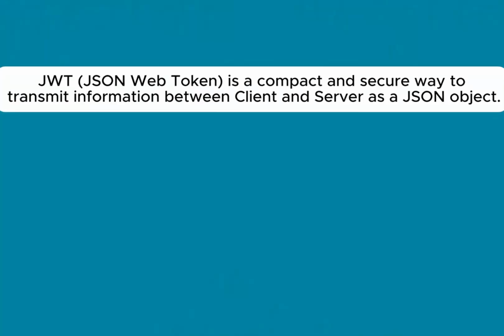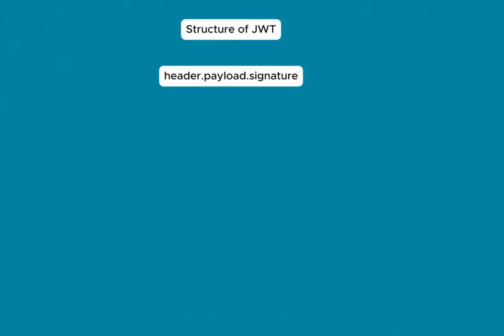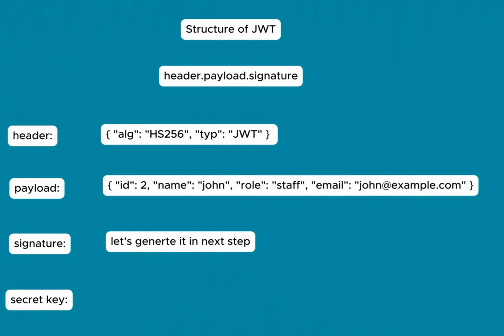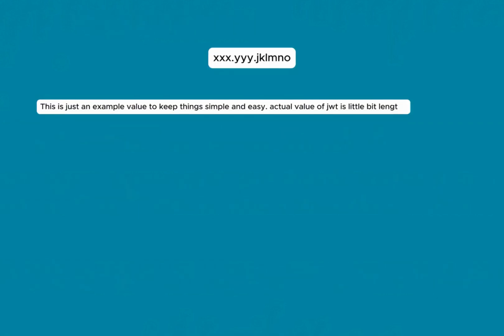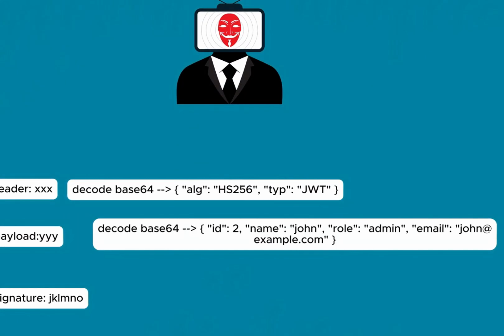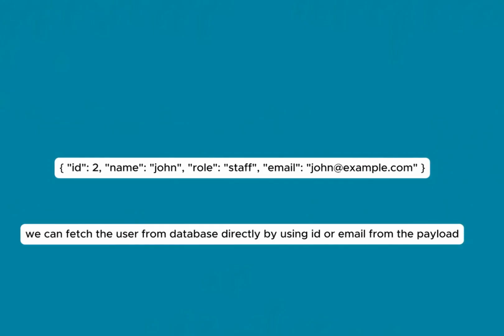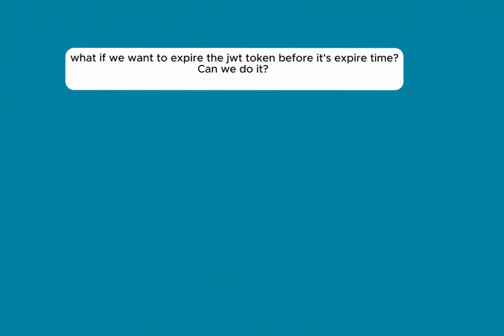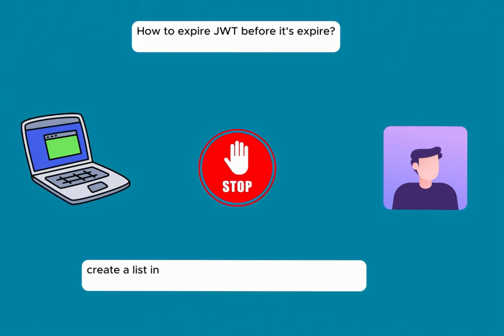JWT Explained with Animations | What is JSON Web Token | How JWT Authentication Works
Want to finally understand **JWT (JSON Web Token)** in a simple and visual way? 👨‍💻
In this video, I break down JWT step by step using animations and real examples:

✅ What is JWT and why do we use it
✅ JWT Structure (Header, Payload, Signature)
✅ How Signature makes tokens secure 🔐
✅ How servers verify JWTs and detect tampering
✅ Expiry time and why JWT is **stateless**
✅ Blacklisting and invalidation approaches

This is a must-know concept for every **backend engineer** preparing for interviews or working on real projects.